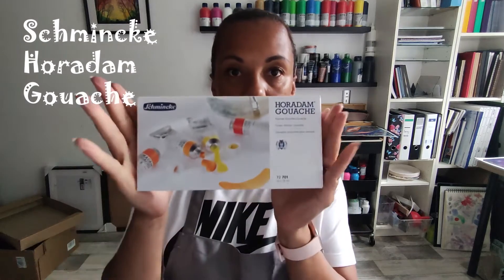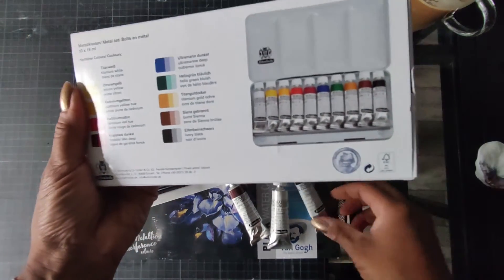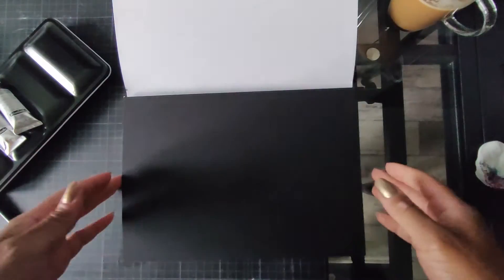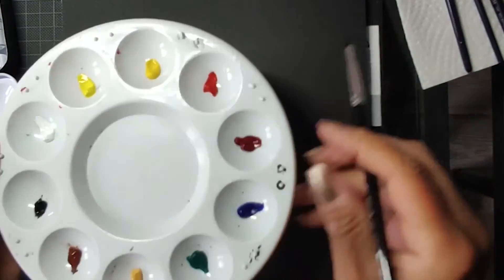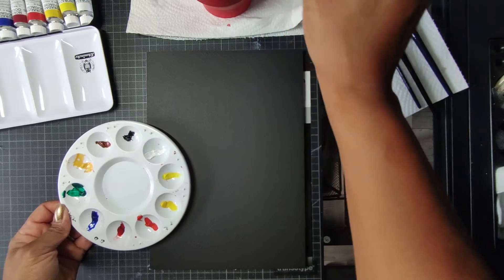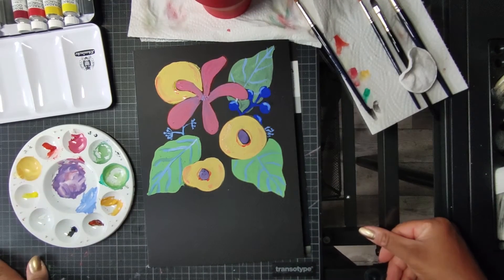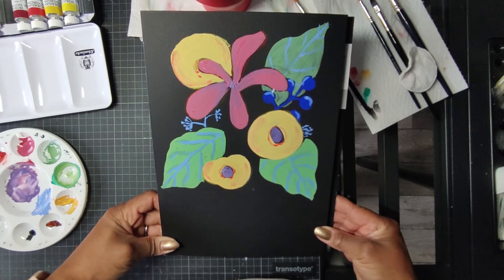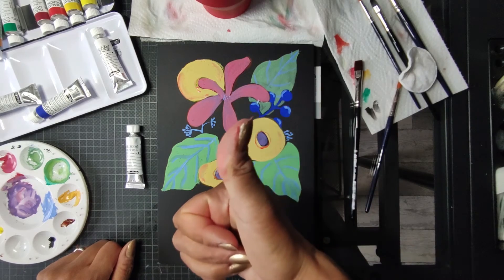Horadam Gouach von Schmincke/ Mein erstes mal mit Gouache/ Ich benutze Van Gogh Pinsel & schw. Block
heute zeige ich Euch die Horadam Gouache Farben von Schmincke auf einem schwarzen Aquarell Block von (Royal Talens) Van Gogh. Ich male mit den wunderbaren Aquarell Pinseln von (Royal Talens) Van Gogh. Das war mein erstes mal mit Gouache Farben und ich hatte sehr viel Spaß und habe dabei die Liebe zu Gouache entdeckt.

Ich wünsche Euch ein erholsames Wochenende und ganz viel Spaß beim Zuschauen. Wenn es euch gefallen hat freue ich mich über den 👍 und eure Kommentare. Ganz lieben Dank dafür.

Eure Frances

Die Pinsel und das Aquarellpapier sind, in diesem Fall, bei Amazon um einiges günstiger als bei Gerstäcker !

Pinsel 9,66€

Aquarellblock 9,70€

Alle Preise sind die aktuellen Tagespreise, das kann sich natürlich jederzeit ändern.